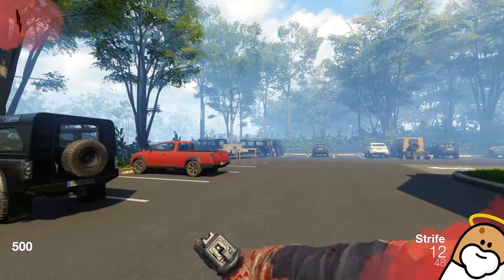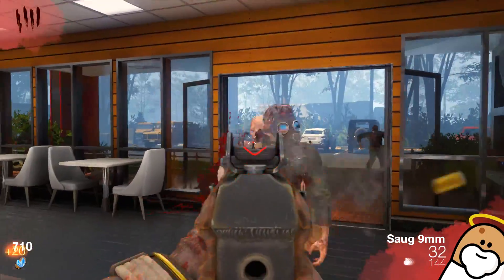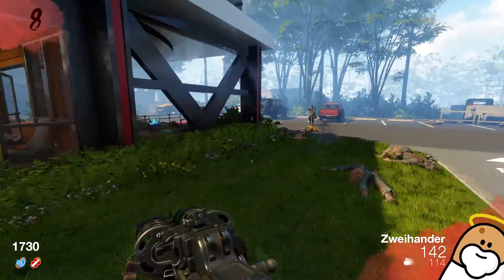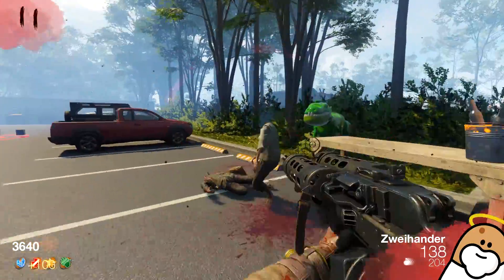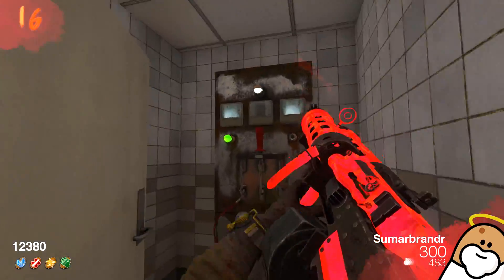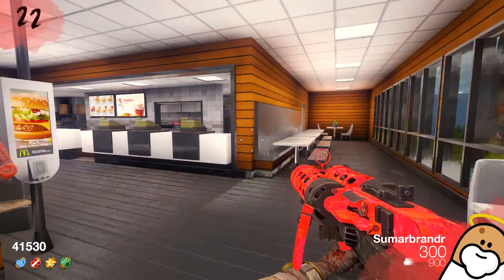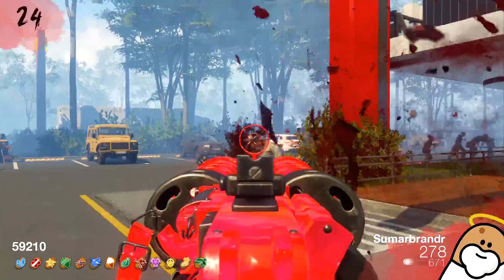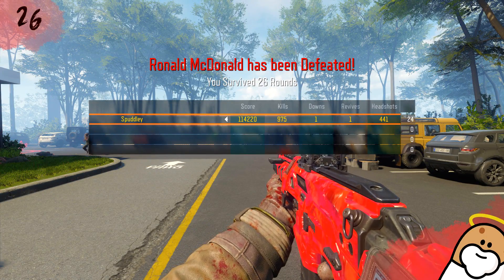BEST MCDONALDS ZOMBIES EXPERIENCE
I hope you enjoy this video. Stay awesome & have a great day ❤️🔔